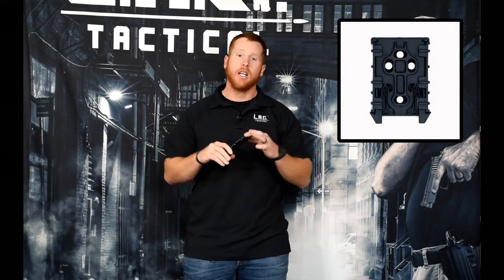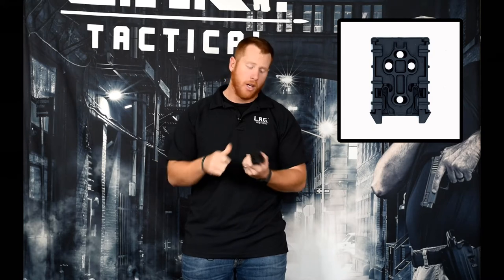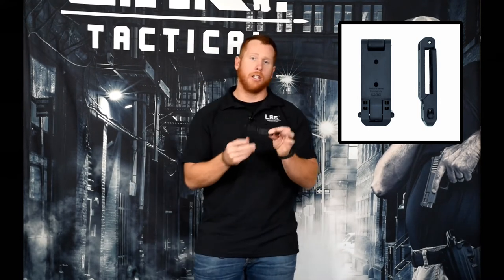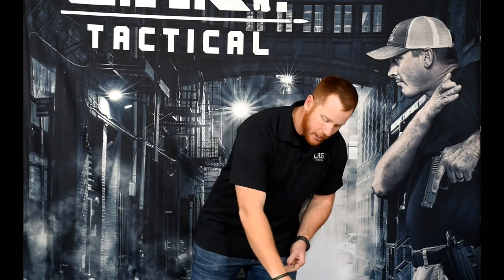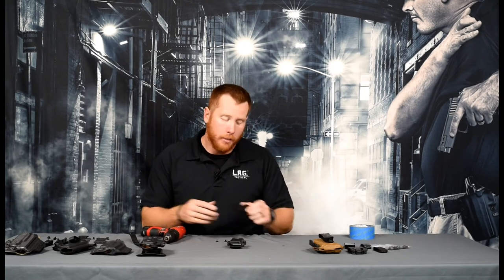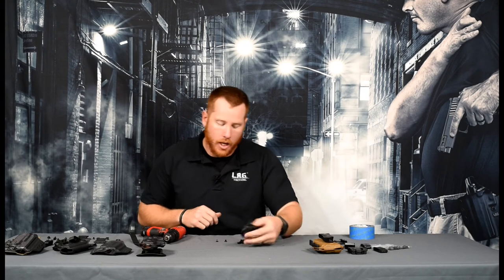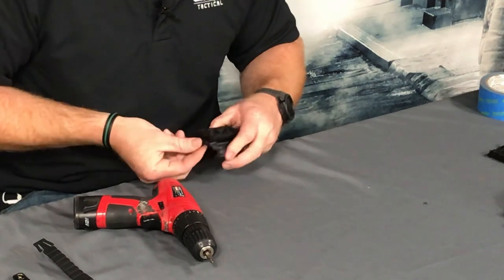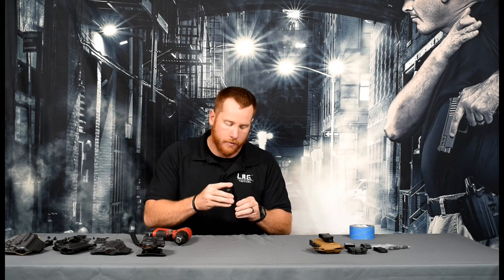M.C.S. Belt Attachments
A short video about our different M.C.S. belt attachment types and options.

Instructions on how to change belt loops:

2:50 - Malice Clips
4:15 - Tec-Lok & Molle-Lok
5:35 - ELS System